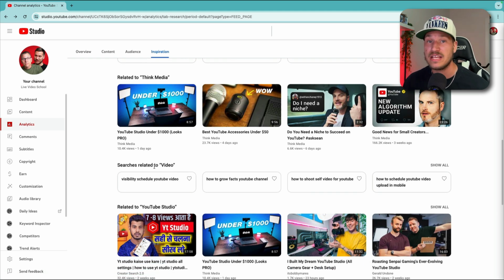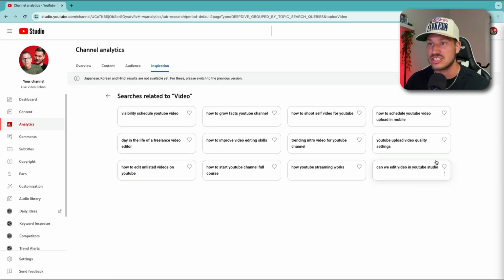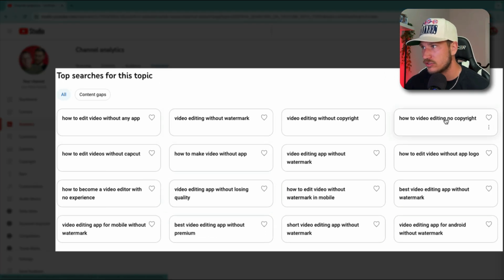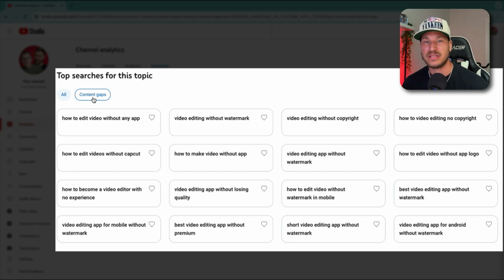YouTube's Been SECRETLY Giving Us PROVEN Titles To Rank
In this video, I am going to show you how YouTube has been giving us free video topics without us even realizing it. The tool we have been using is right on YouTube and anyone can use it. Can't believe not enough creators are talking about this. Enjoy the video!